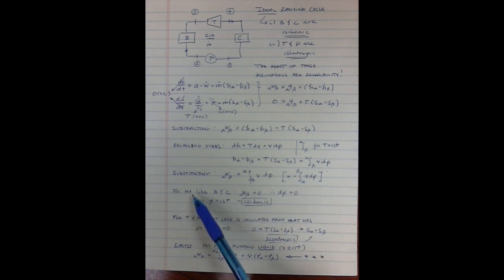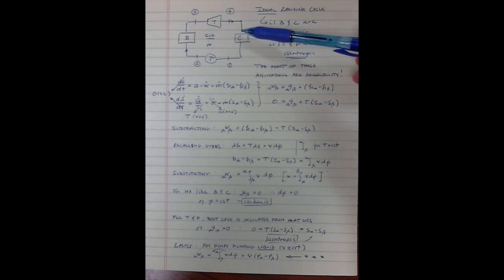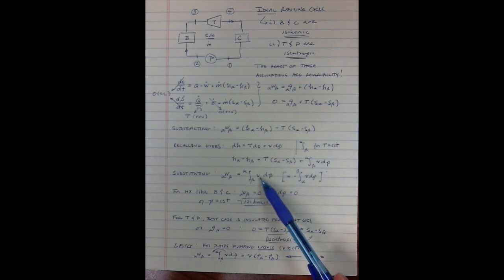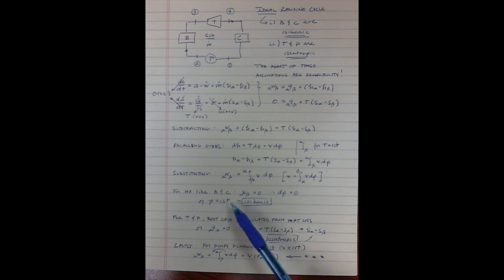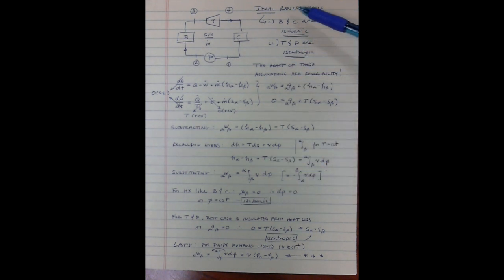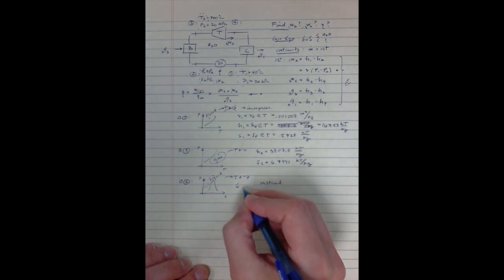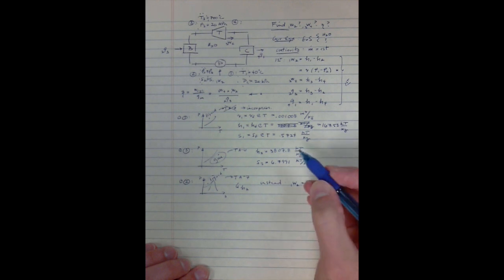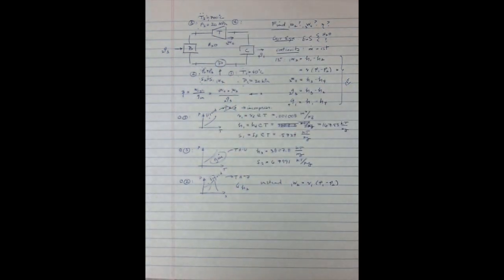idealrankine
This video is about idealrankine